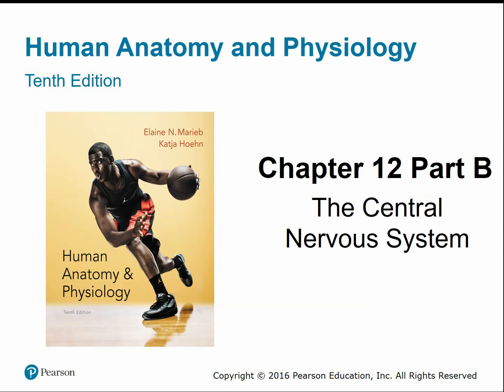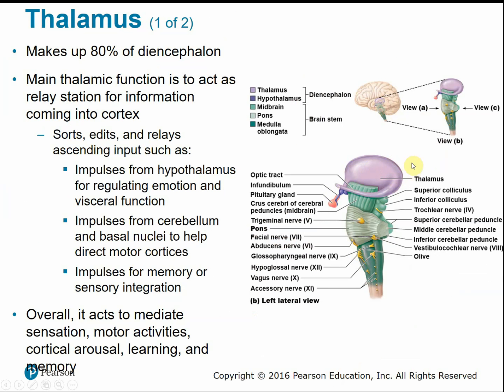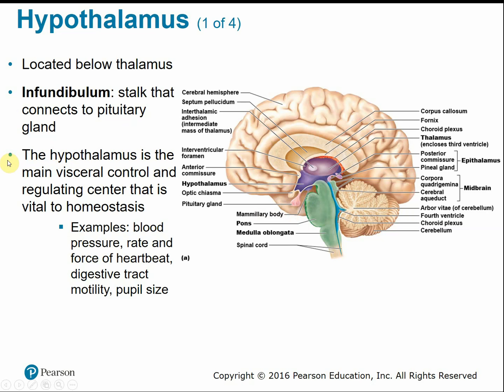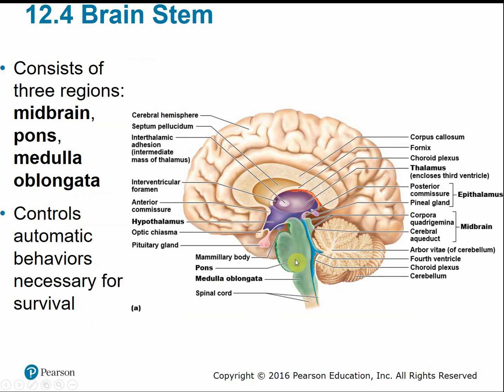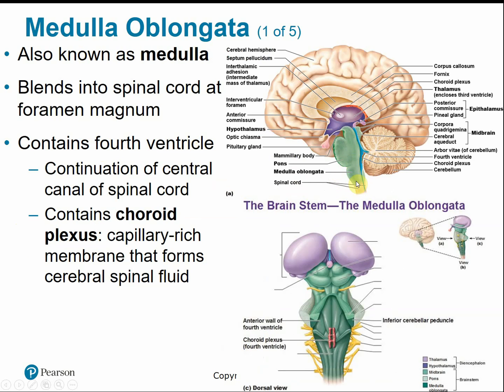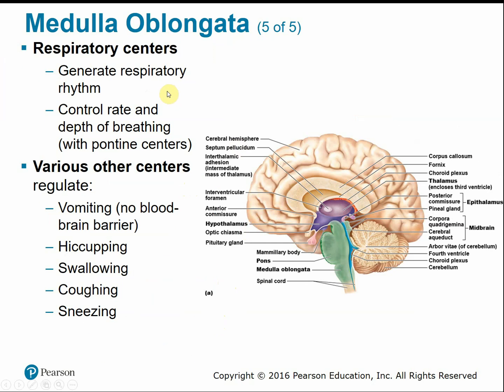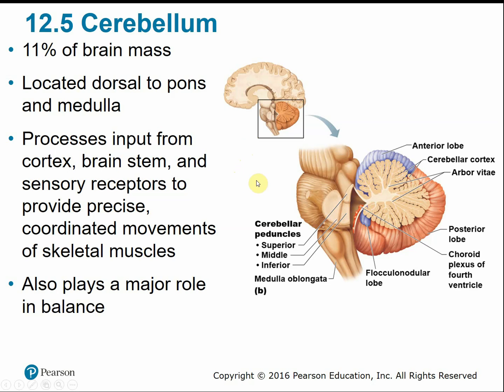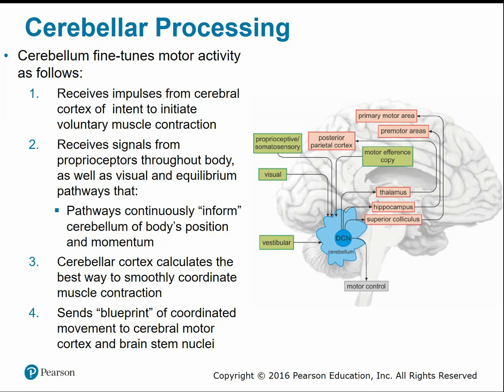2113 Chapter 12 Central Nervous System Part B